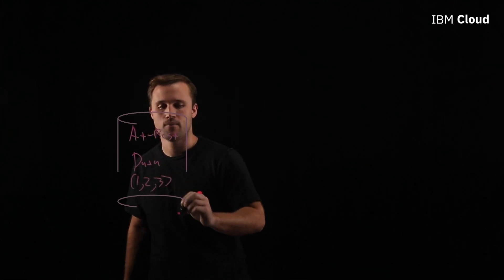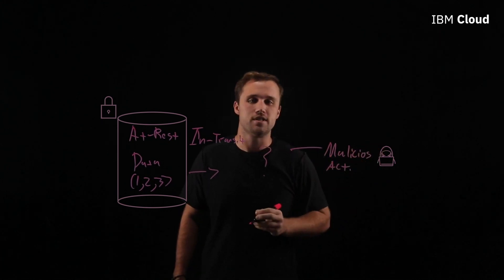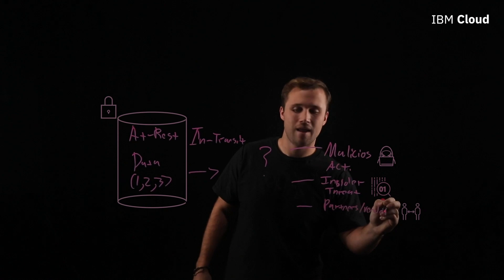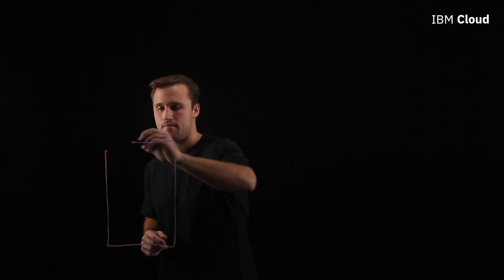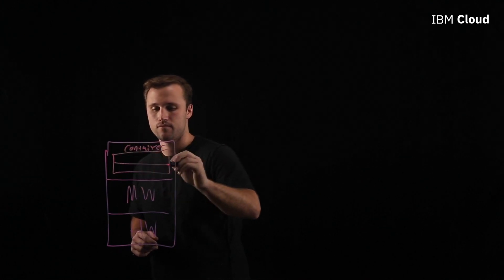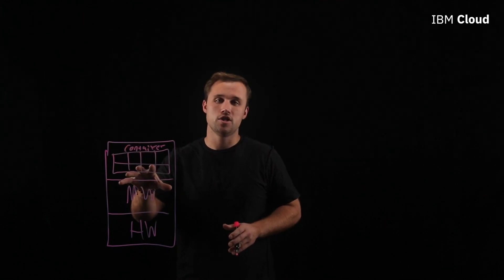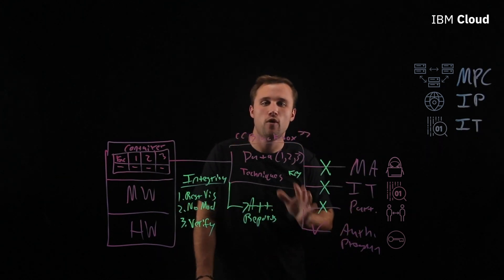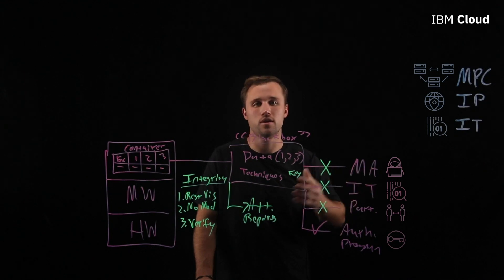What is Confidential Computing?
Confidential Computing protects data in use by performing computation in a hardware-based Trusted Execution Environment. These secure and isolated environments prevent unauthorized access or modification of applications and data while they are in use, thereby increasing the security level of organizations that manage sensitive and regulated data.

In this lightboard video, Alex Greer with IBM Cloud, visually breaks down how Confidential Computing works, as well as walking through a few key uses cases that demonstrate how Confidential Computing can help assure your data is protected and confidential.